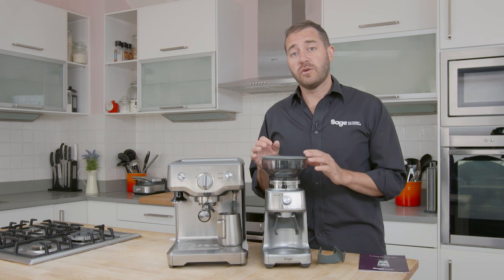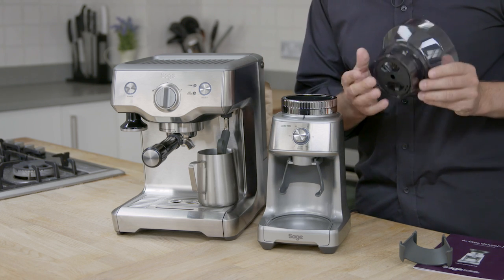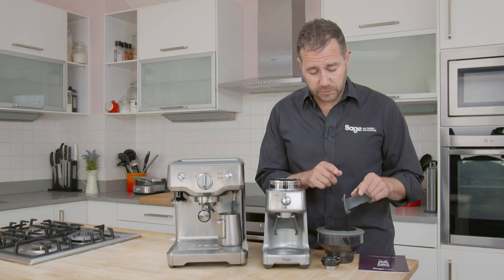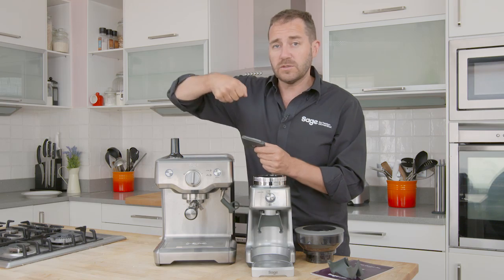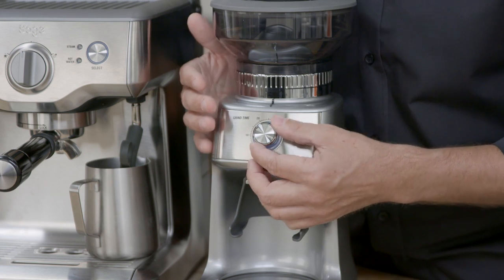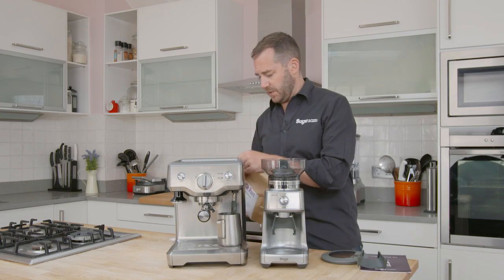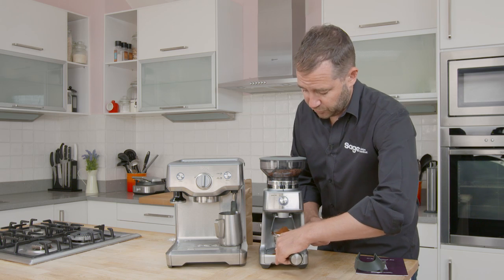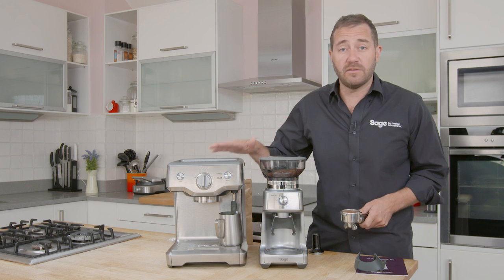the Dose Control Pro - Sage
the Dose Control Pro demonstration